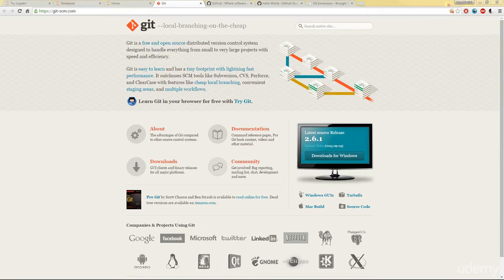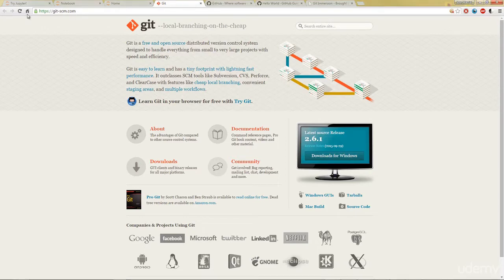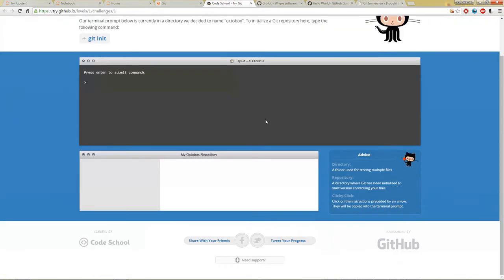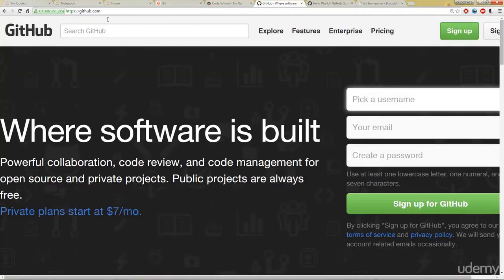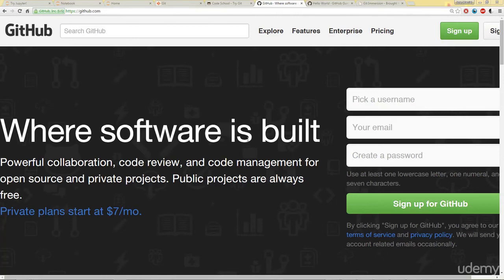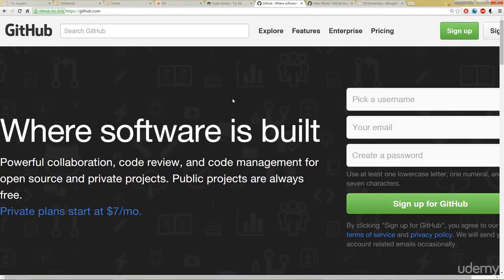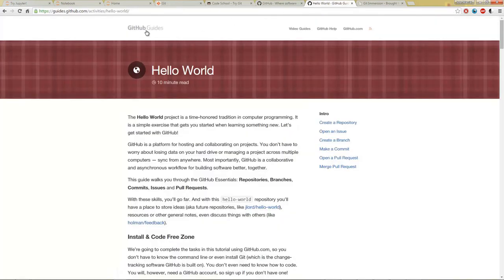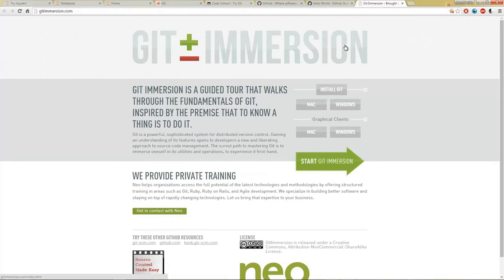Git and Github Overview Optional Part 7 Python Tutorial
python tutorial
python
monty python
monty python and the holy grail
learn python
ball python
python for beginners
python programming
monty python black knight
monty python spam
python tutorial for beginners
monty python argument
monty python dead parrot
monty python spanish inquisition
monty python lumberjack song
learning python
machine learning python
python projects
python classes
dead parrot monty python
monty python biggus dickus
monty python rabbit
spam monty python
black knight monty python
monty python cheese shop
web scraping with python
ball python care
python pandas
colt python
monty python witch scene
python eats alligator
reticulated python
monty python intermission
python gui
monty python parrot sketch
monty python french taunting
python web scraping
monty python flying circus
monty python life of brian
ball python setup
pandas python
python coding
monty python and the holy grail rabbit
python mc
automate the boring stuff with python
monty python and the holy grail black knight
monty python bridge of death
monty python and the holy grail french taunting
python basics
corey schafer python
spider ball python
python game
monty python argument clinic
ball python unboxing
python minecraft
monty python holy grail
holy hand grenade monty python
python interview questions
how to use python
python course
what is python
python project
how to code in python
python vs alligator
monty python holy hand grenade
monty python always look on the bright side of life
django python
python flask